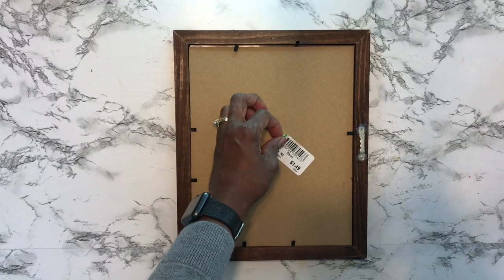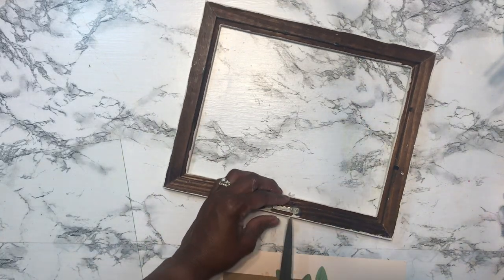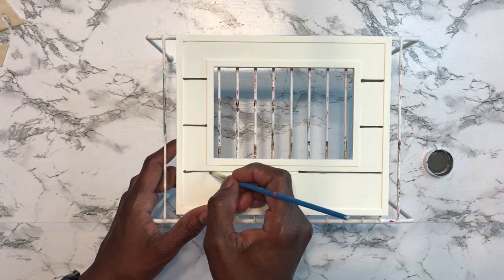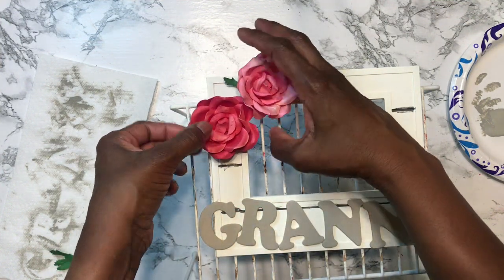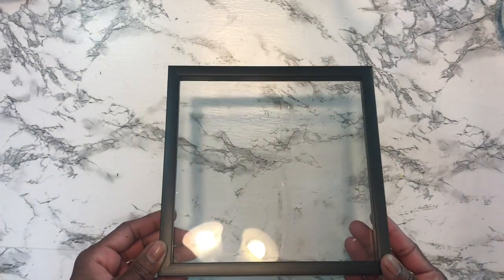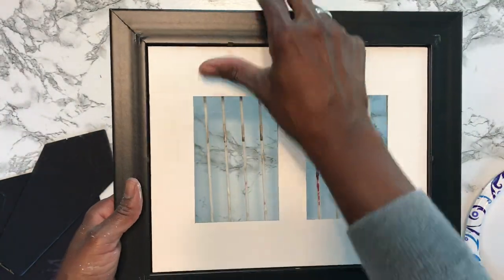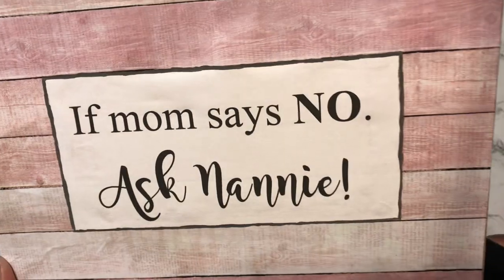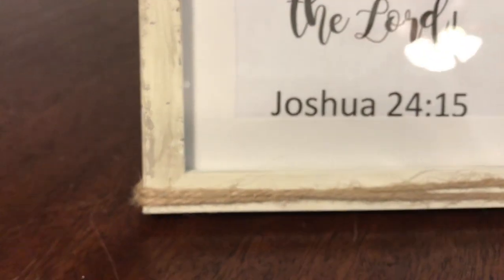5 under $5 DIY Challenge | Gift ideas they’re sure to love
👋🏾Hello guys, Welcome or welcome back!! Today’s video is part of the 5under5diychallenge. I am going to show you how I created five DIYs for less than five dollars each! I purchased items from the Goodwill, Michael’s, and Dollar Tree. For your convenience, I have listed the challenge playlist and the host channels below! If you like making cute décor on a budget, you definitely want to keep watching!

Thank you for following me on this journey. If you are already Living Life with Lon, then WELCOME BACK! If you are new here, thank you so much for stopping by my channel. I would love to say hello!